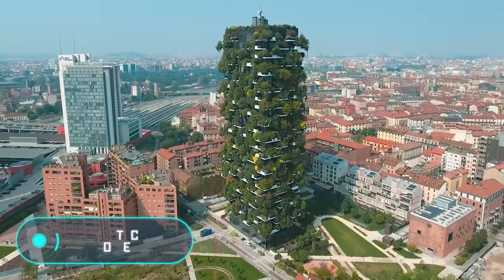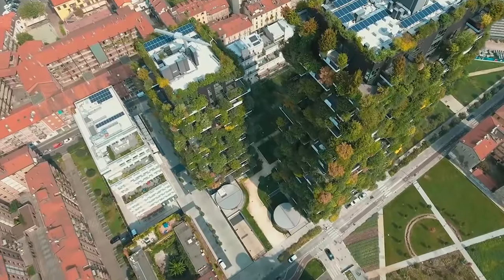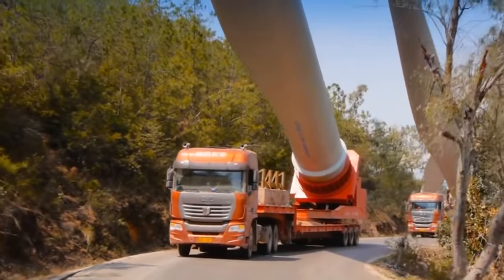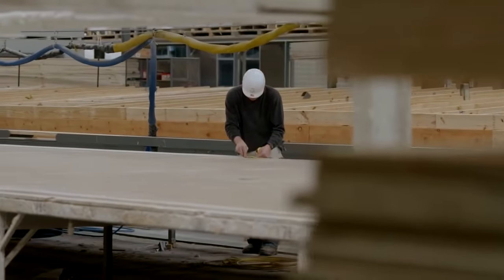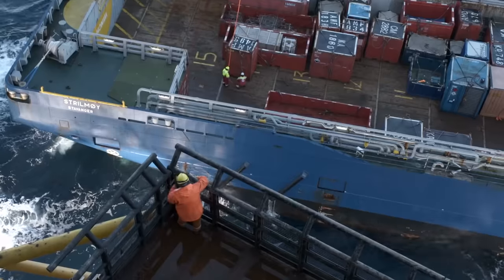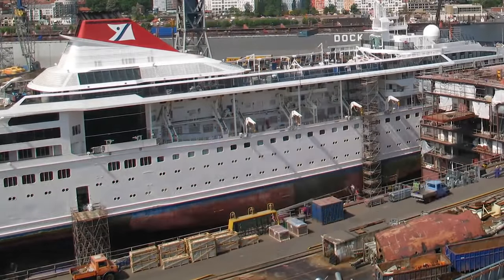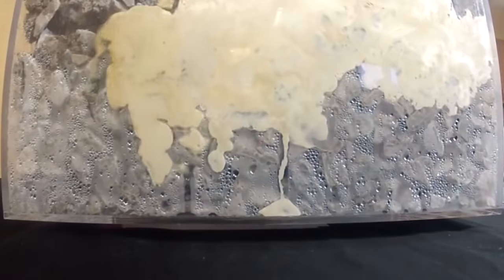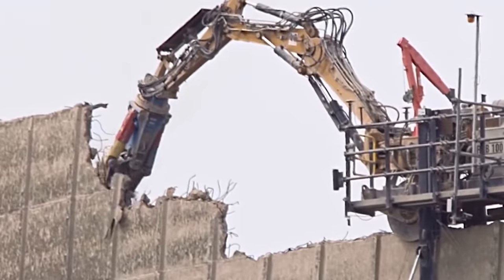INGENIOUS ENGINEERING SOLUTIONS IN THE CONSTRUCTION INDUSTRY